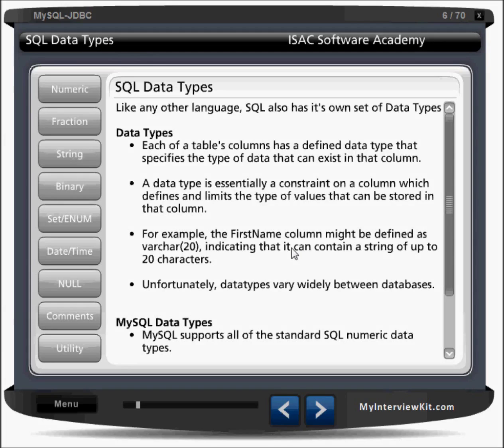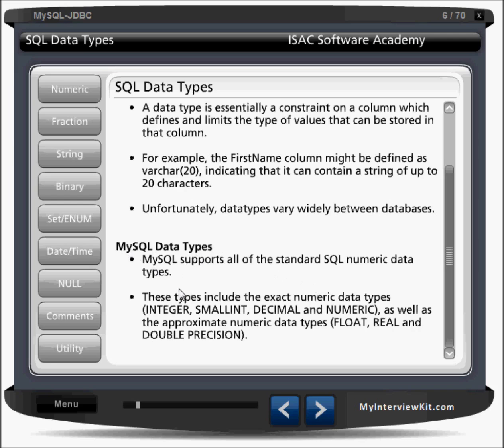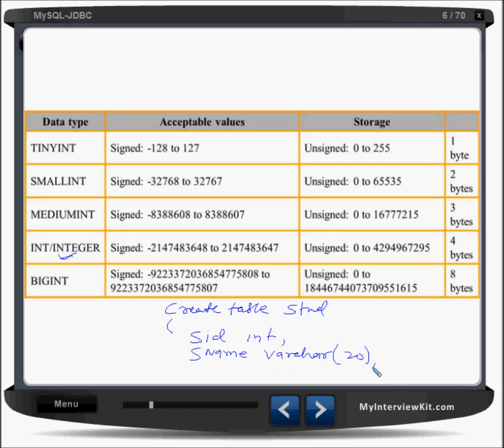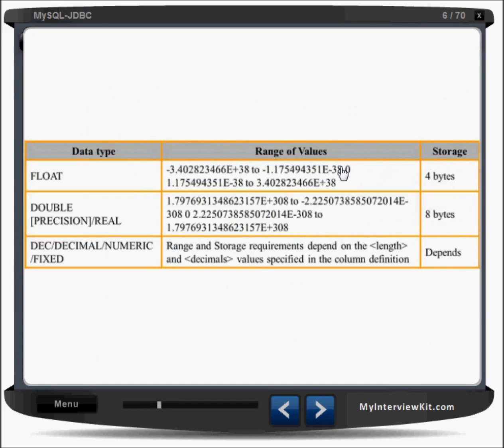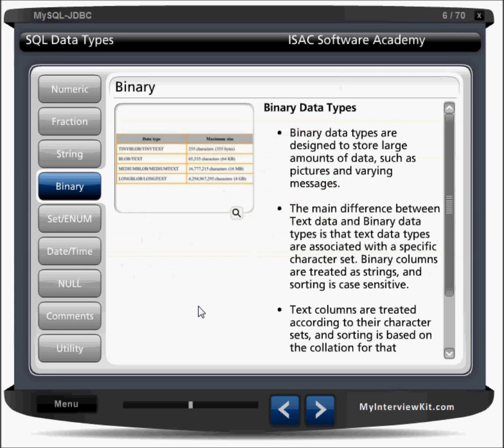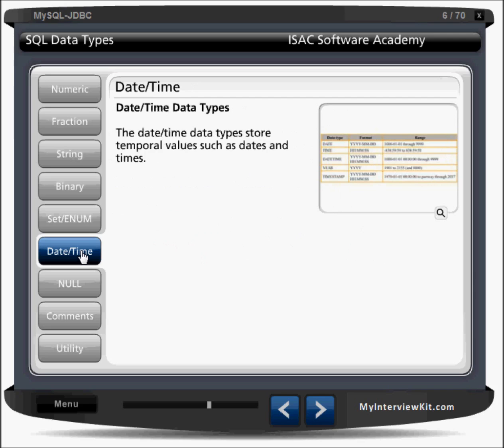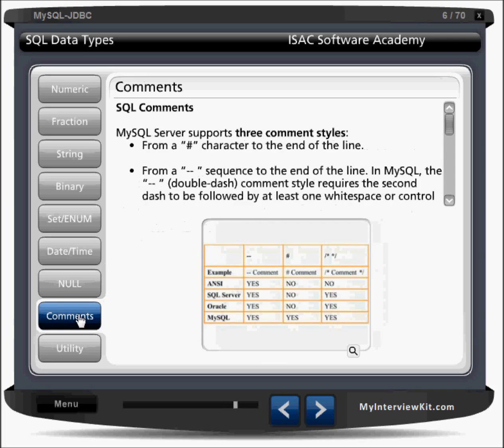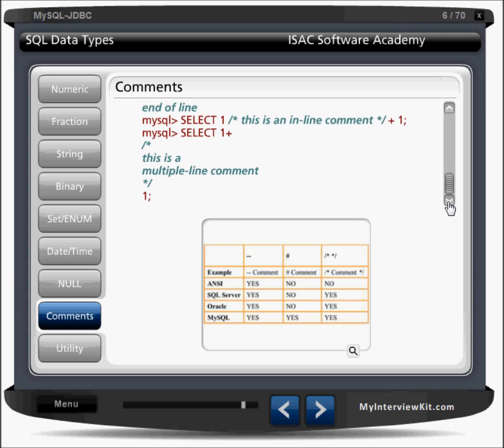MySQL Chapter 4 - Basic Datatypes, NULL, Utility, Comment